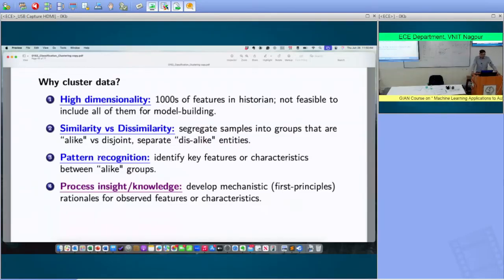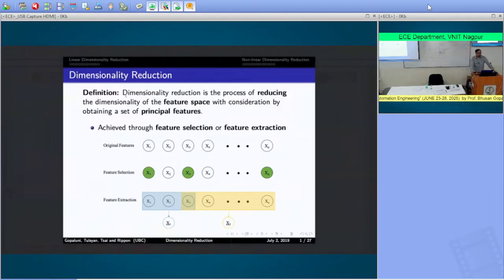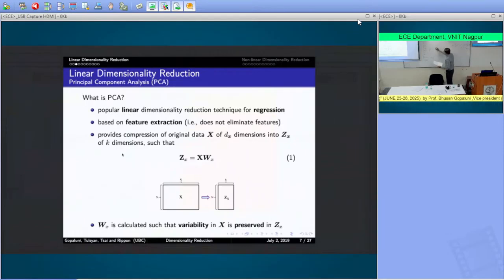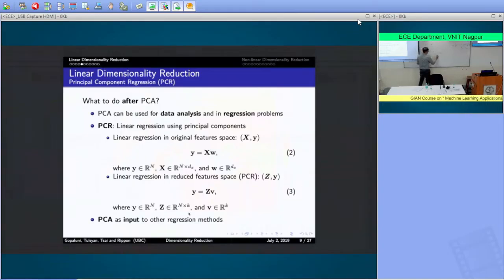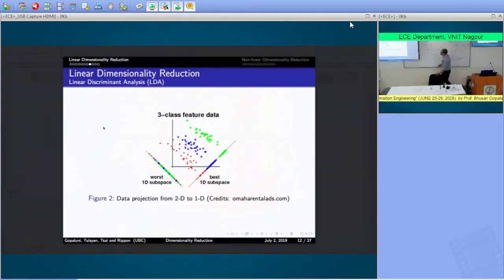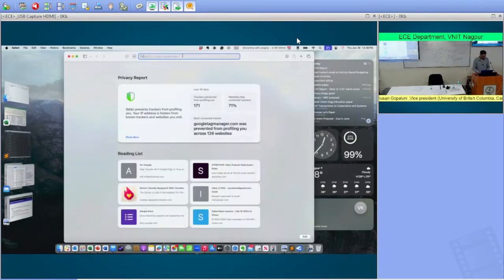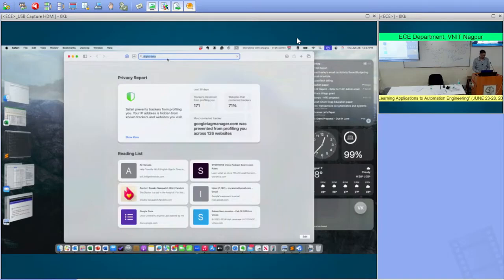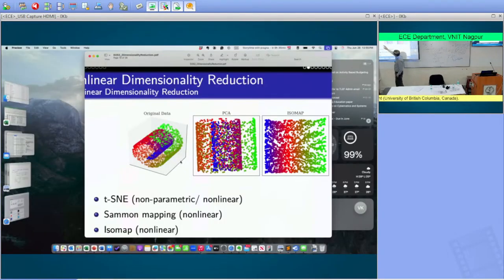L11 Reinforcement Learning, Advanced Learning